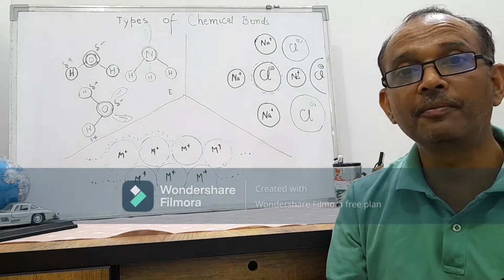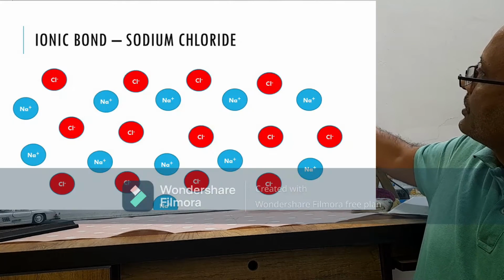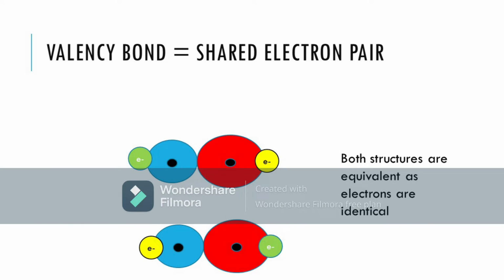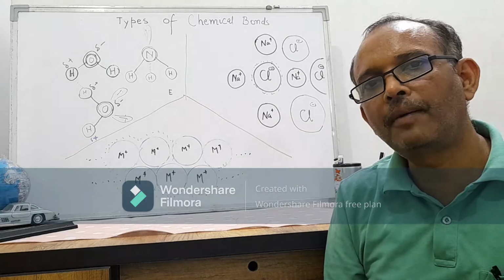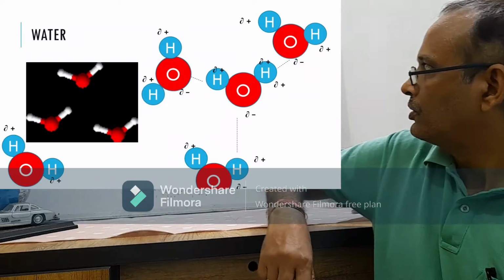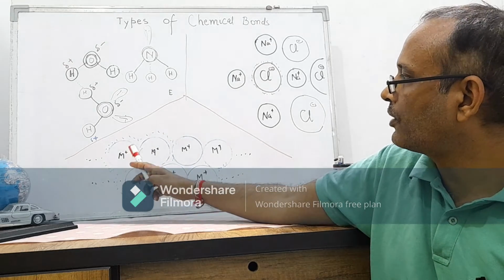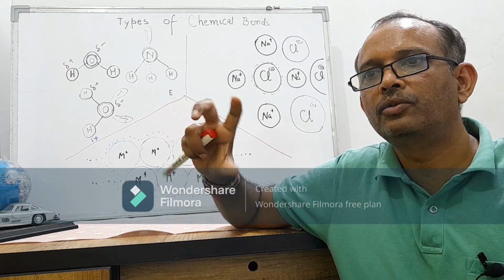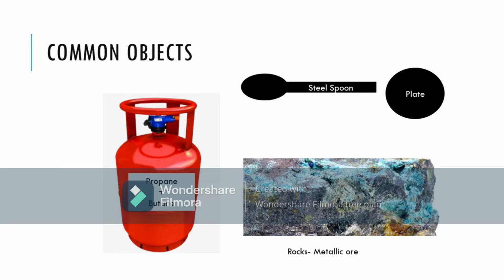Chemical bonds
Introduction to Ionic Bonds; Covalent Bonds; Metallic Bonds and Hydrogen Bonds